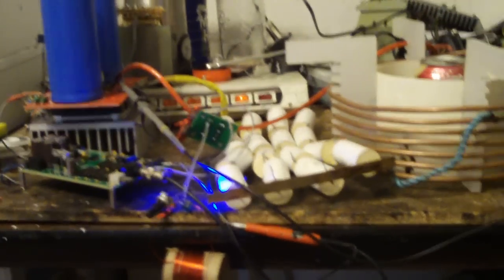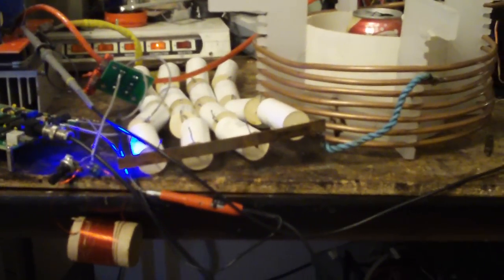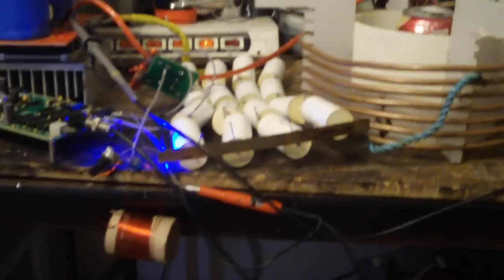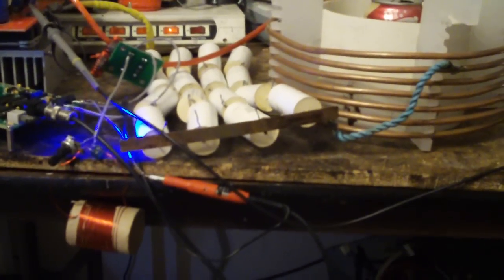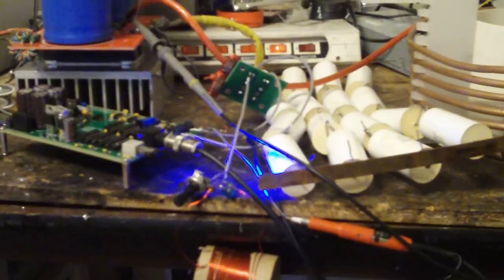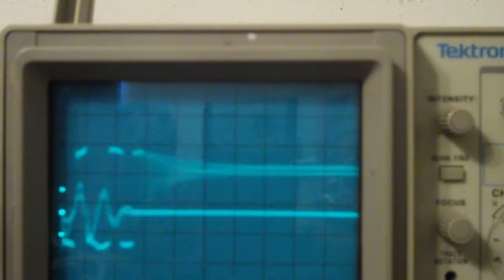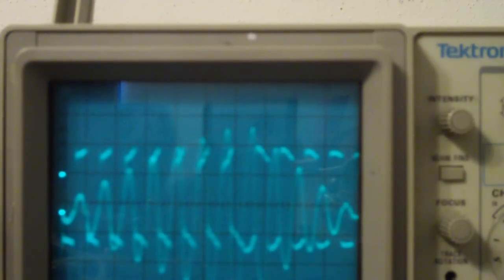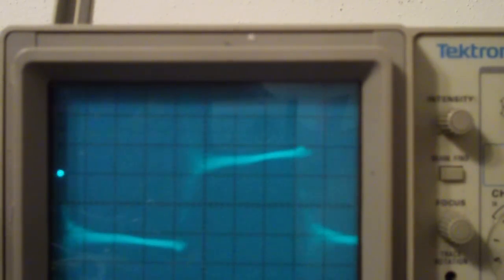Adjusting drsstc phase lead.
I am adding some phase lead to my drsstc circuit to overcome the fairly large delay of the IGBT. This should solve the ringing problem finally, which has killed some brick IGBTs including a cm300 and a cm400. Sure, you have to break some eggs to make an omelet, but these are some damned expensive 'eggs'!

The idea was taken from Finn Hammer's 'Thumper'. It was a circuit he called the 'prediktor'. My circuit is somewhat simplified, as i only included the inductor with associated burden resistor (potentiometer in my case) instead of the dead time generator and other circuitry Finn used.